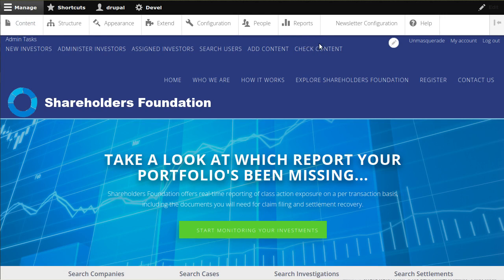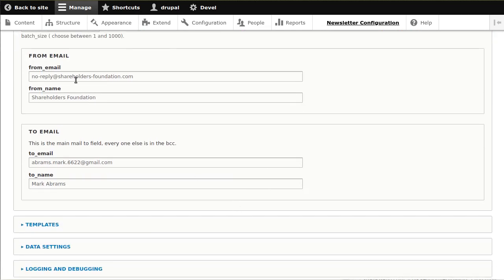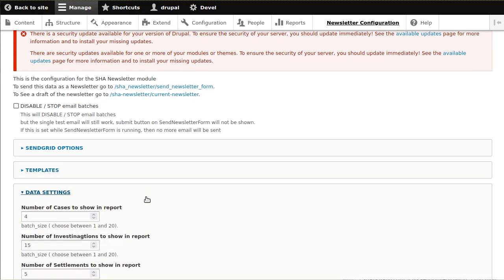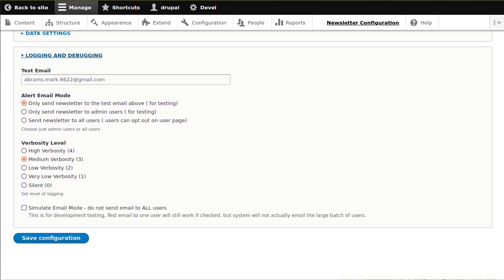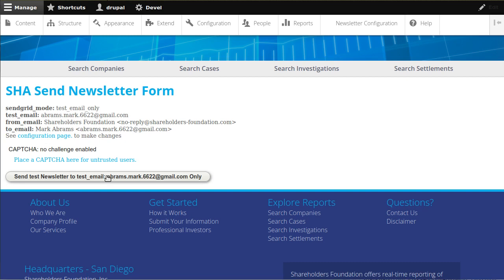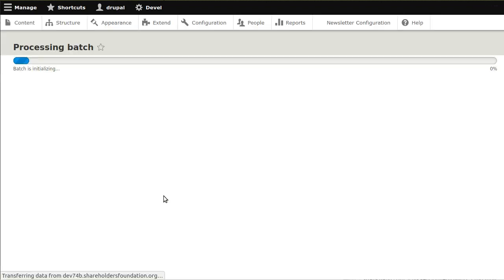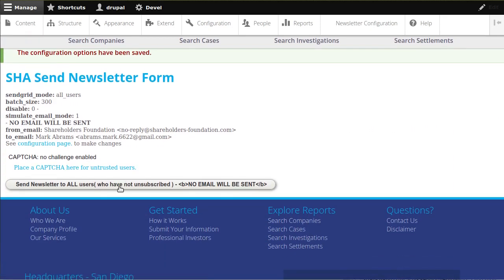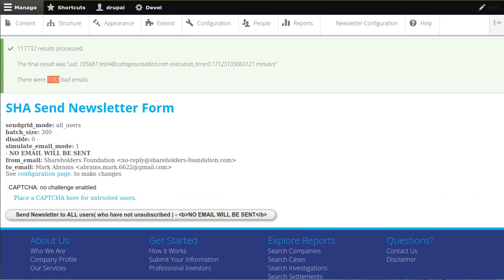Custom Drupal Newsletter Module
A quick demo of a custom Drupal 8 module.